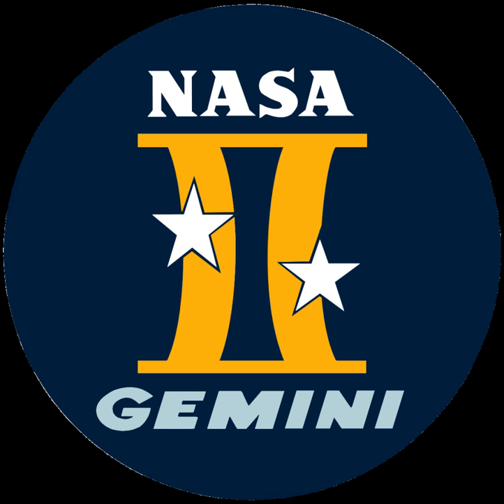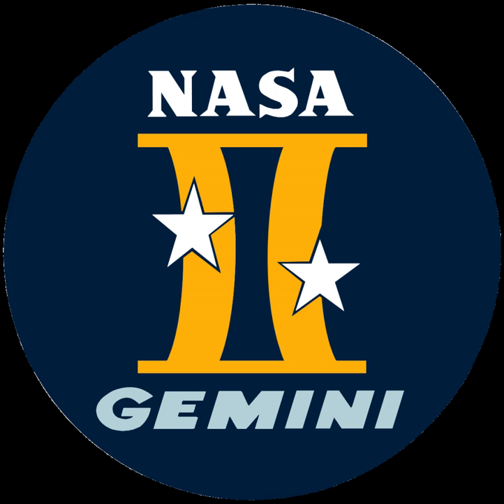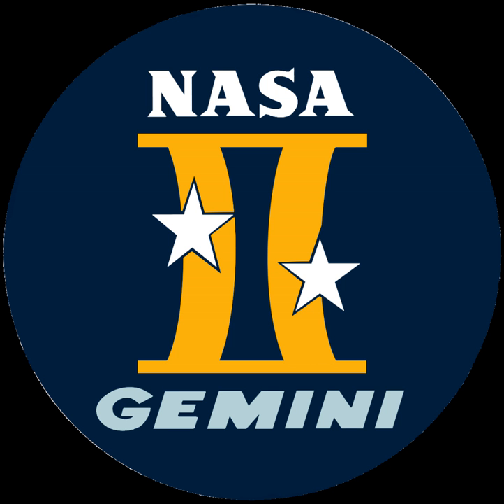Gemini program | Wikipedia audio article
00:02:42 1 Pronunciation
00:03:36 2 Program origins and objectives
00:05:46 3 Team
00:08:12 4 Spacecraft
00:09:26 4.1 Reentry module
00:13:46 4.2 Adapter module
00:14:02 4.2.1 Retro module
00:14:43 4.2.2 Equipment module
00:16:23 5 Launch vehicle
00:17:15 6 Astronauts
00:18:31 6.1 Crew selection
00:21:14 7 Missions
00:23:50 8 Gemini-Titan launches and serial numbers
00:25:26 9 Program cost
00:26:14 10 Current location of hardware
00:26:24 10.1 Spacecraft
00:27:43 10.2 Trainers
00:29:07 11 Proposed extensions and applications
00:29:18 11.1 Advanced Gemini
00:31:01 11.2 Big Gemini
00:32:10 11.3 Military applications
00:33:51 12 In media
00:34:20 13 See also

- Socrates

SUMMARY
Project Gemini was NASA's second human spaceflight program. Conducted between projects Mercury and Apollo, Gemini started in 1961 and concluded in 1966. The Gemini spacecraft carried a two-astronaut crew. Ten Gemini crews flew low Earth orbit (LEO) missions during 1965 and 1966, putting the United States in the lead during the Cold War Space Race against the Soviet Union.
Gemini's objective was the development of space travel techniques to support the Apollo mission to land astronauts on the Moon. It performed missions long enough for a trip to the Moon and back, perfected working outside the spacecraft with extra-vehicular activity (EVA), and pioneered the orbital maneuvers necessary to achieve space rendezvous and docking. With these new techniques proven by Gemini, Apollo could pursue its prime mission without doing these fundamental exploratory operations.
All Gemini flights were launched from Launch Complex 19 (LC-19) at Cape Kennedy Air Force Station in Florida. Their launch vehicle was the Gemini–Titan II, a modified Intercontinental Ballistic Missile (ICBM). Gemini was the first program to use the newly built Mission Control Center at the Houston Manned Spacecraft Center for flight control.The astronaut corps that supported Project Gemini included the "Mercury Seven", "The New Nine", and the 1963 astronaut class. During the program, three astronauts died in air crashes during training, including the prime crew for Gemini 9. This mission was flown by the backup crew, the only time that has happened in NASA's history to date.
Gemini was robust enough that the United States Air Force planned to use it for the Manned Orbital Laboratory (MOL) program, which was later canceled. Gemini's chief designer, Jim Chamberlin, also made detailed plans for cislunar and lunar landing missions in late 1961. He believed that Gemini spacecraft could fly in lunar operations before Project Apollo, and cost less. NASA's administration did not approve those plans. In 1969, McDonnell-Douglas proposed a "Big Gemini" that could have been used to shuttle up to 12 astronauts to the planned space stations in the Apollo Applications Project (AAP). The only AAP project funded was Skylab – which used existing spacecraft and hardware – thereby eliminating the need for Big Gemini.